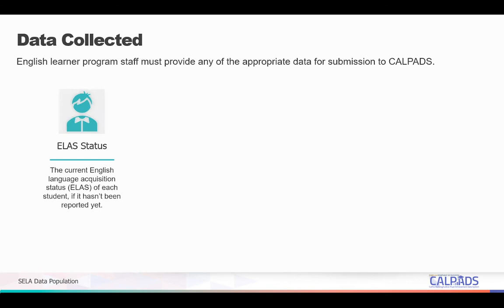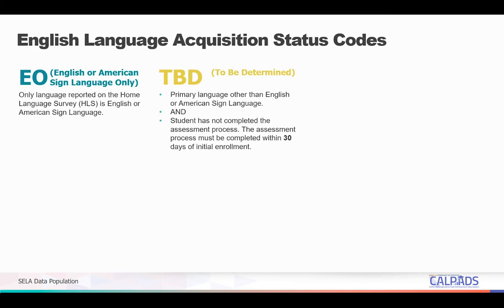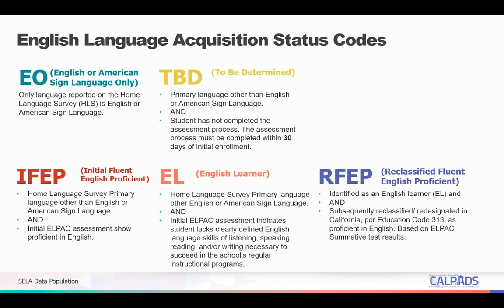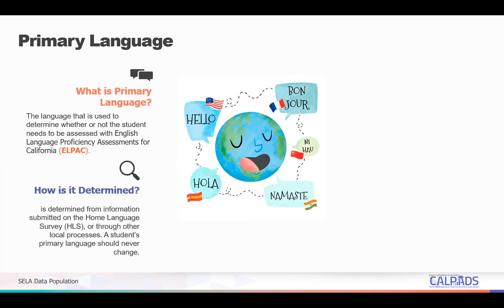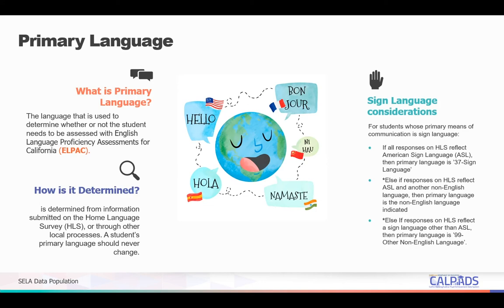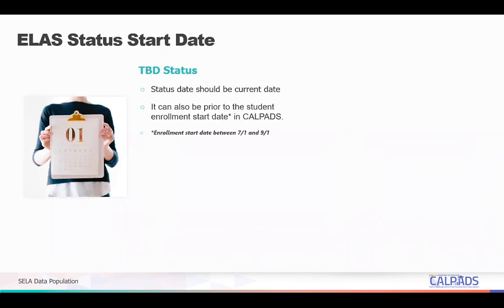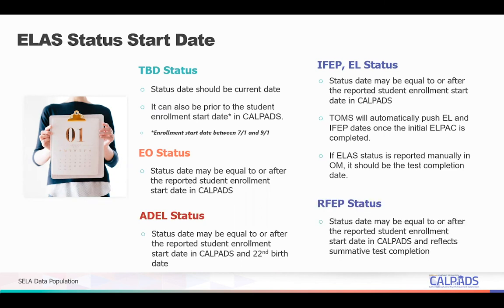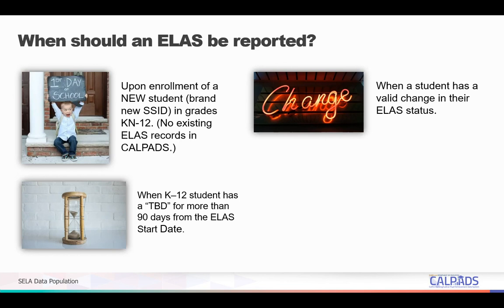SELA Data Population - (Module B) - Data Requirements Details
This module provides detailed data requirements and business rules for Student English Language Acquisition.